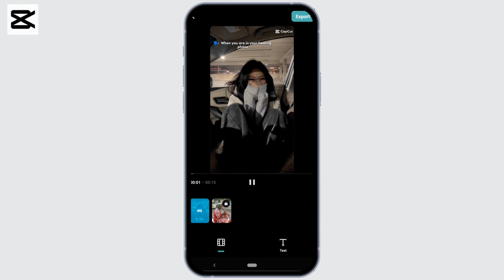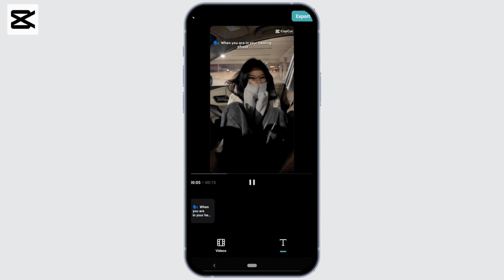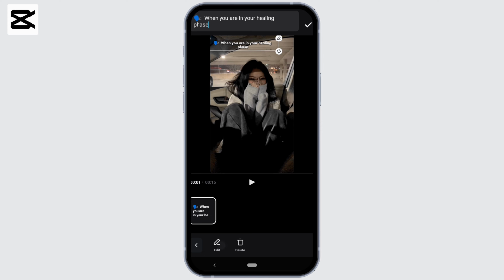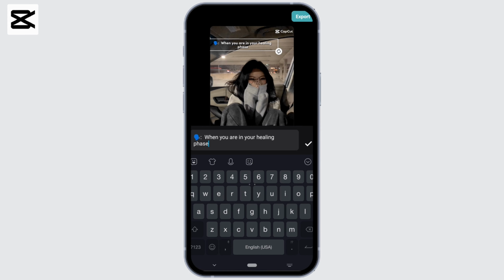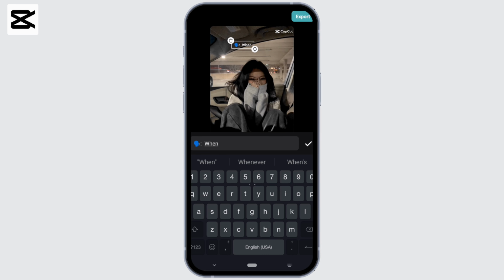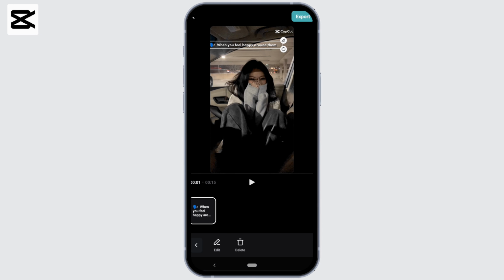How To Edit Text In Capcut Template (2023)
👋 Welcome to Circuit Hive! In this video, we'll show you how to edit text in CapCut templates in 2023. CapCut is a powerful video editing app that allows you to customize templates to suit your needs, and in this tutorial, we'll guide you through the process of editing text within those templates.

With our step-by-step guide, you'll be able to personalize your videos and make them stand out with your own text modifications.

Tips for Editing Text in CapCut Templates:
If you found this tutorial helpful, don't forget to give the video a thumbs up and share it with others who might also be interested in video editing.

🎞️ Timestamps:

0:00 - Introduction
0:05 - How to Edit Text in CapCut Templates
0:10 - Steps to Edit Text in CapCut Templates